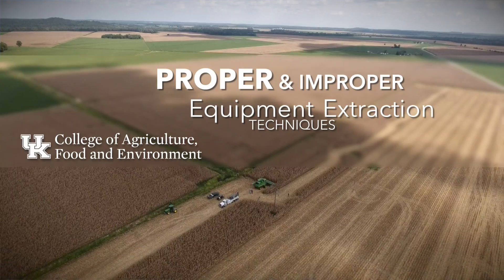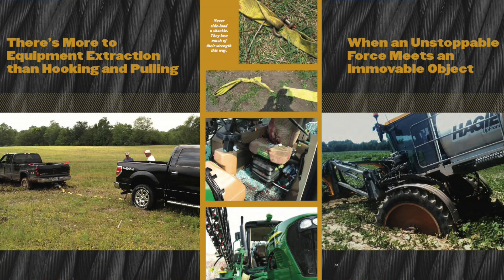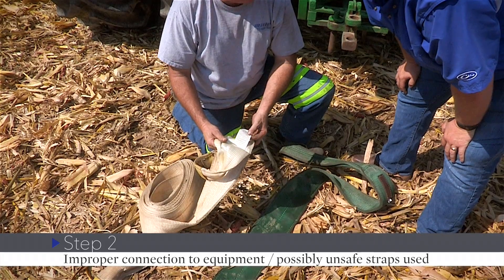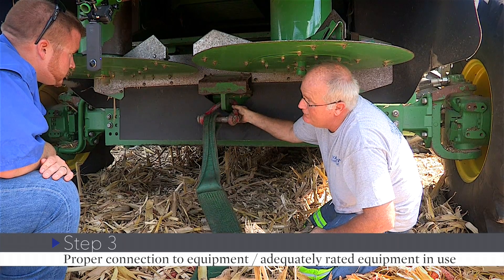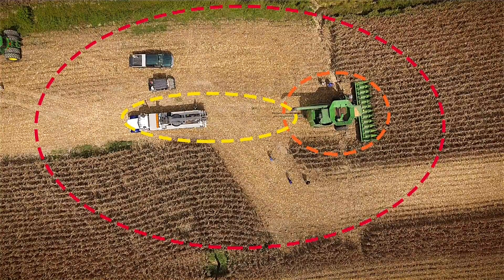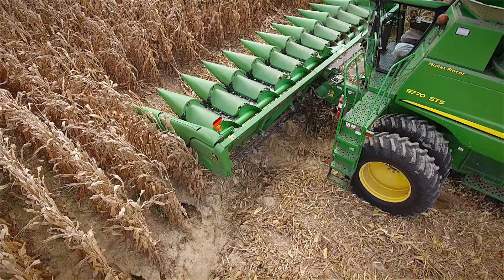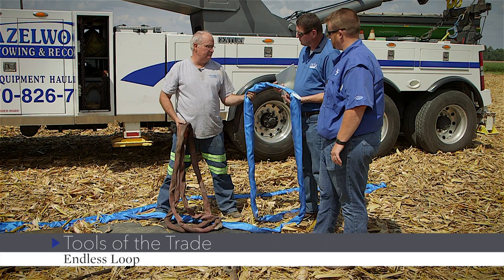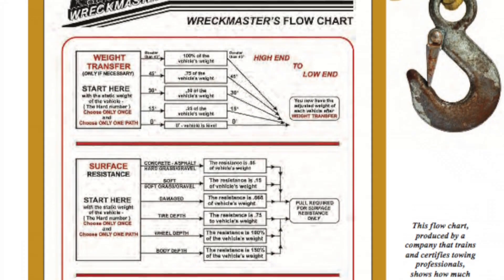How to properly (and improperly) extract stuck farm equipment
UK Extension agents along with a local wrecker operator show you best practices for SAFELY removing your heavy equipment when becoming stuck.

Rumsey, Ky.
Getting a combine stuck in a ditch during harvest is the last thing a producer needs. Professionals with the University of Kentucky Cooperative Extension Service are encouraging producers to prepare for this occurrence and to use the proper techniques and equipment to safely remove stuck farm equipment if they find themselves in that situation.

“With the wet season we’ve had, we expect farmers to encounter these situations by surprise,” said Curtis Dame, Hopkins County extension agent for agriculture and natural resources education. “A prime example is a situation we had this year where a washout developed over the growing season after we had a summer with more than 20 inches of rain.”

Due to their concern for farmers’ safety, Dame and Darrell Simpson, Muhlenberg County extension agent for agriculture and natural resources education, worked with a local towing company and UK Agricultural Communications Services to produce an educational video about the correct and incorrect ways to dislodge stuck equipment.

Improper extraction techniques could cause a tremendous amount of costly damage to an already expensive piece of equipment and could cost someone their life.

“It doesn’t matter the type of equipment, if it’s stuck, there’s always a danger there,” Dame said. “We want to provide producers and commercial applicators with the knowledge to make informed decisions and to have the right equipment on hand so they keep themselves and their employees safe.”

Topics discussed in the video include developing plans for potential extraction situations, proper hooking techniques, extraction equipment condition and cost, things to look for when purchasing extraction equipment, safe zones and factors that could influence how a farmer dislodges a piece of stuck equipment.

The video is available on the UK College of Agriculture, Food and Environment YouTube channel

- Katie Pratt

Kevin Hazelwood of Hazelwood Towing